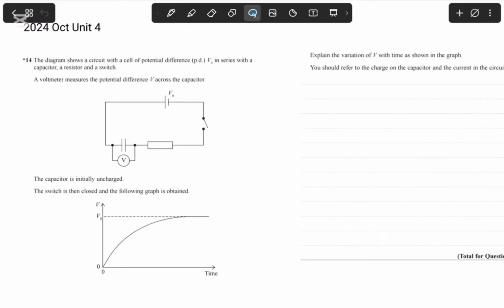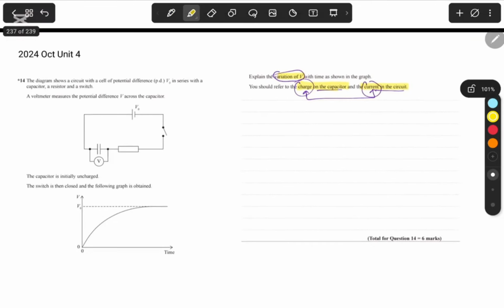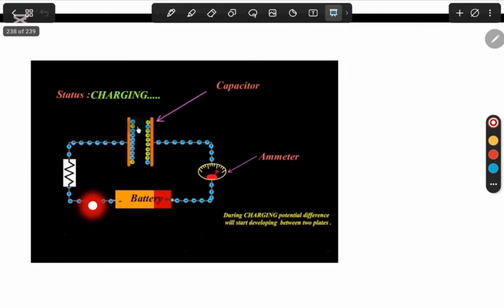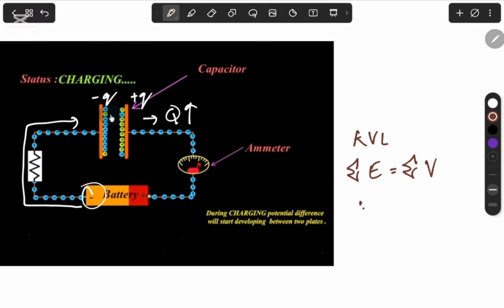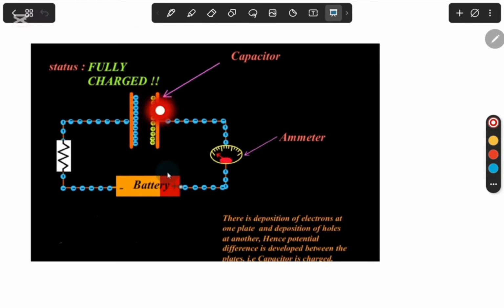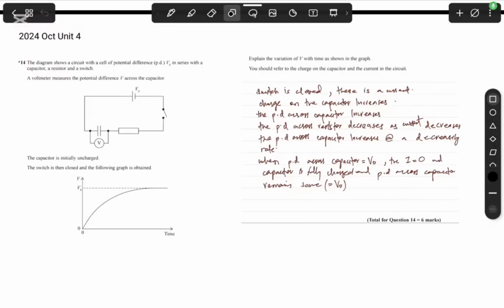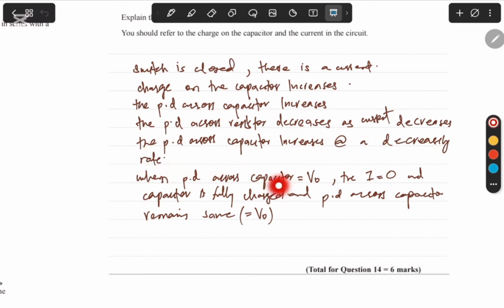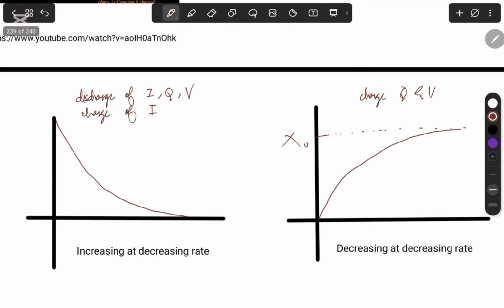Capacitence ExamWalkThrough 3